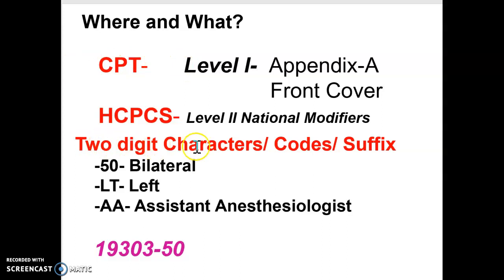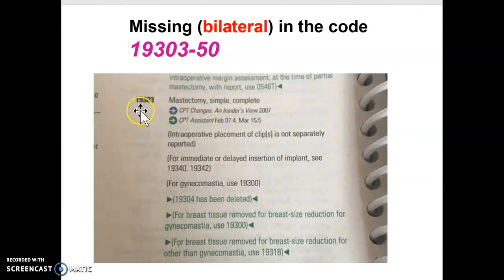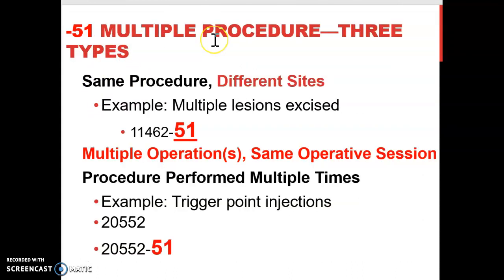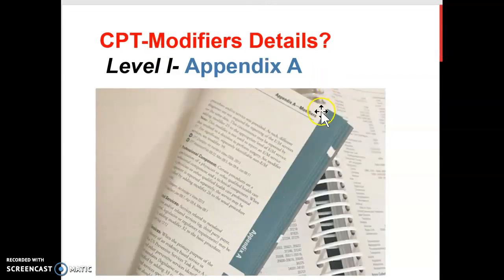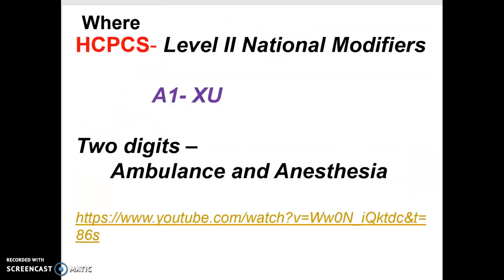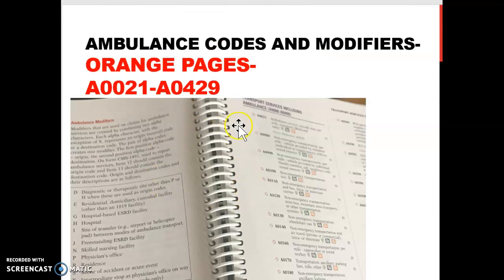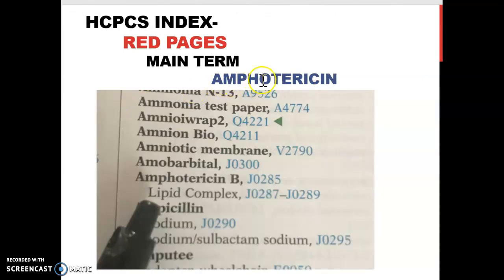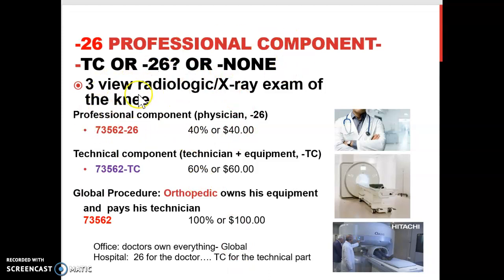How to code for Modifers in CPT Medical coding with examples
How to code for Modifiers in CPT manual using examples.